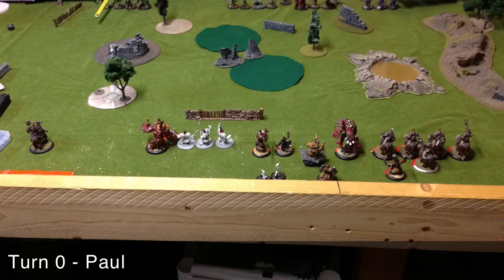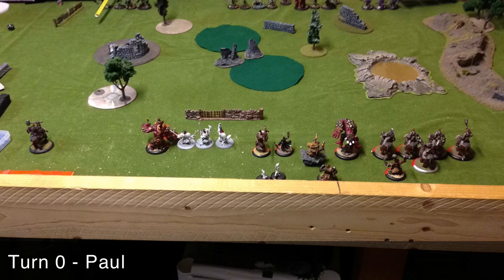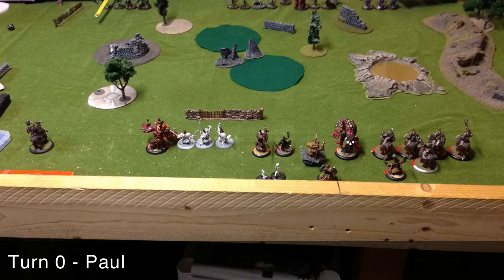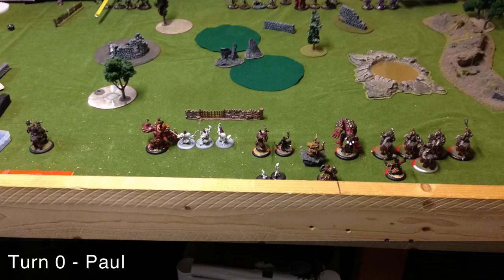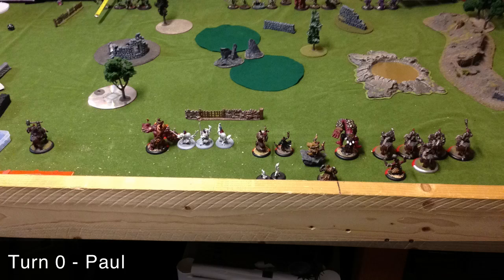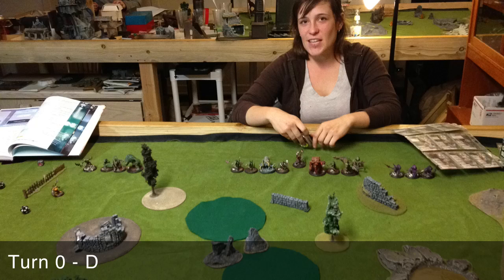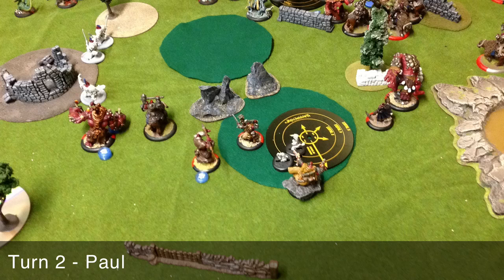Santa Barbara Wargaming: 50pt Trollbloods va Blindwater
Jarl squares off against Bloody Barnabas in a 50pt Close Quarters match